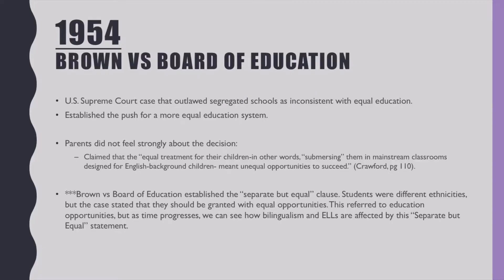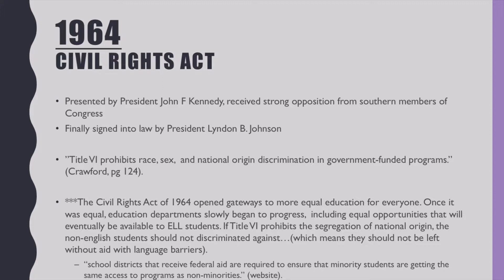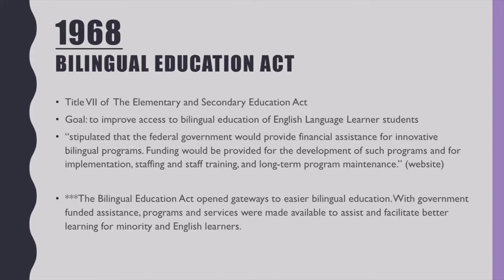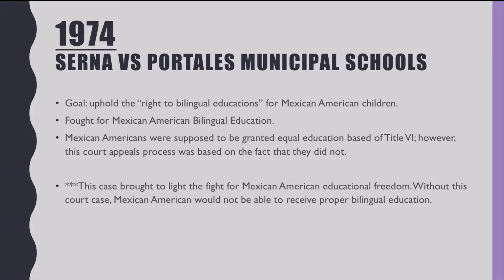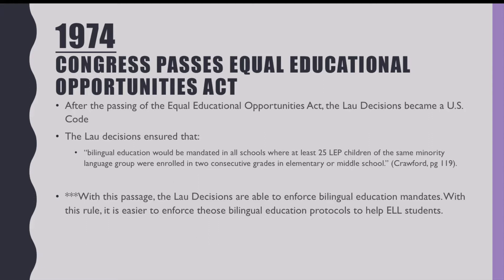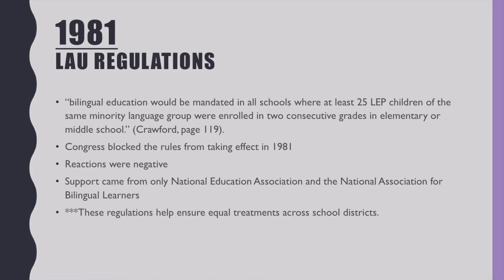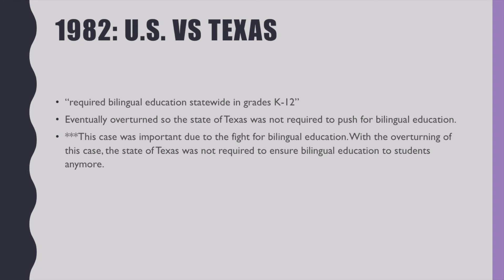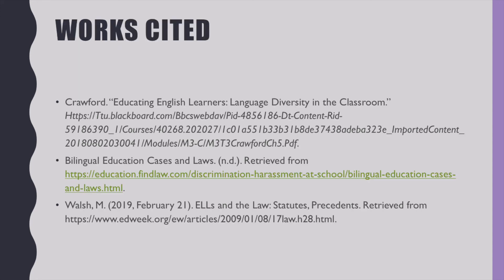EDTP 3301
Historical Timeline of Bilingual Education